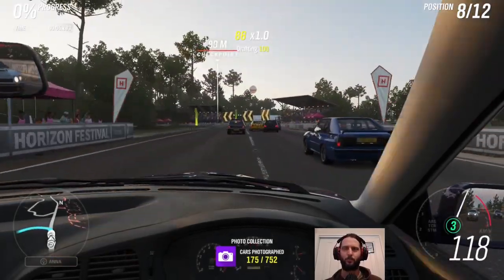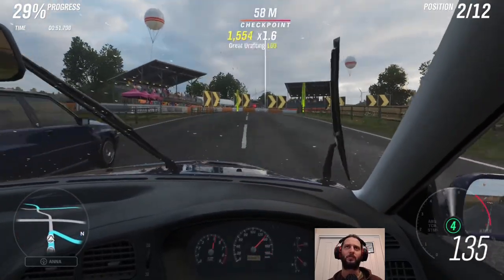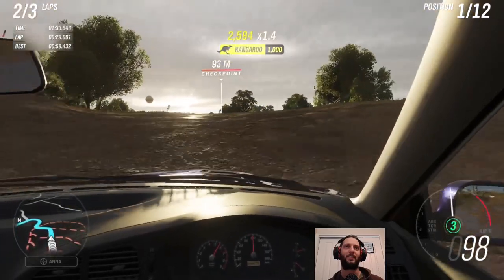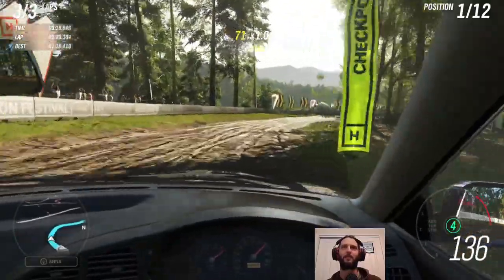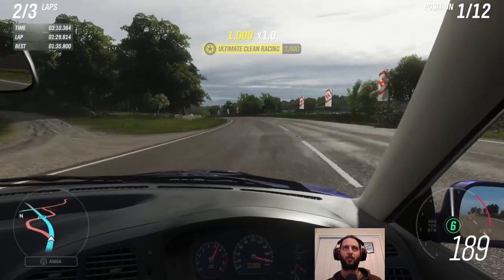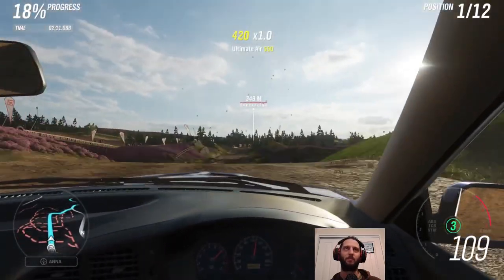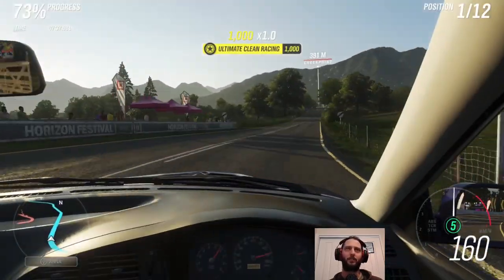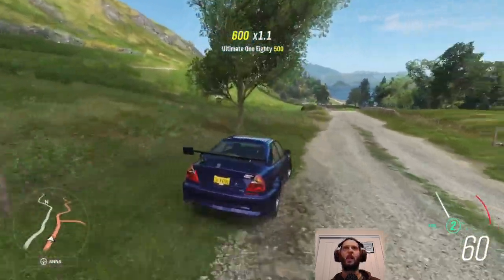Retro Rally Adventures - Forza Horizon 4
Festival Playlist may be finished, but weekly and daily challenges continue, rewarding Forzathon points for use in purchasing special cars, Backstage Passes, or Wheelspins. This week it gave me an excuse to go through some of the Dirt Racing events that I have not completed in career progression (although we have seen them before in previous themed seasonal championships).